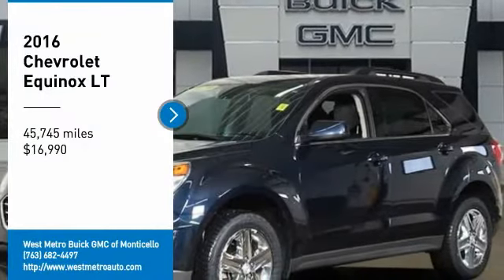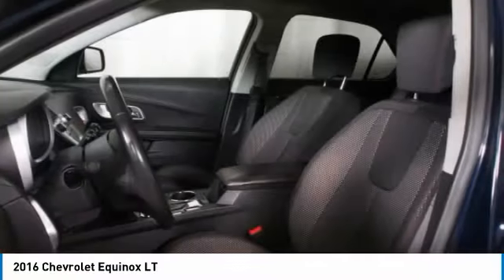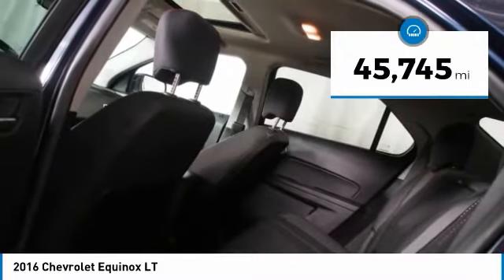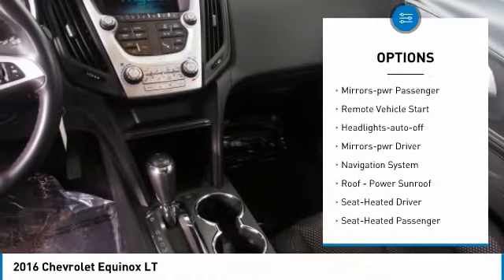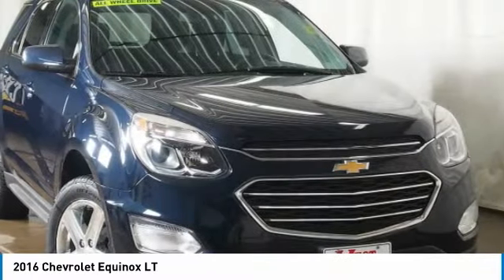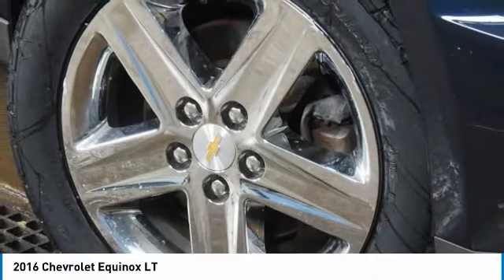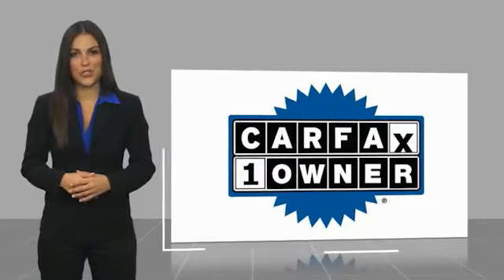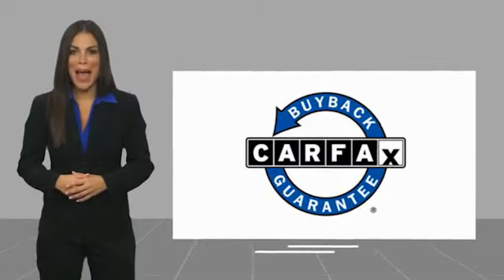2016 Chevrolet Equinox Minneapolis, St Cloud, Elk River, Monticello, MN 29897A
2016 Chevrolet Equinox LT

CARFAX One-Owner. Clean CARFAX. blue velvet metallic 2016 Chevrolet Equinox LT AWD 6-Speed Automatic with Overdrive 2.4L 4-Cylinder SIDI DOHC VVT One Owner, Serviced and Detailed to Precision, Equinox LT, AWD, 6 Speaker Audio System Feature, 8-Way Power Driver Seat Adjuster, Air Conditioning w/Automatic Climate Control, Bluetooth For Phone, Convenience Package, Equipment Group 1LT, Heated Driver & Front Passenger Seats, Leather-Wrapped Steering Wheel w/Audio/Cruise Ctrls, Manual Climate Control, Navigation System, Pioneer Premium Audio System Feature, Power Programmable Rear Liftgate, Power Tilt-Sliding Sunroof w/Express-Open, Radio: Chevrolet MyLink Audio System w/Navigation, Remote Vehicle Starter System, SiriusXM Satellite Radio, Technology Package.brbrThe West Metro Volume Leader. 20/29 City/Highway MPGbrbrAwards:br  * JD Power Initial Quality Study   * 2016 IIHS Top Safety Pick   * 2016 IIHS Top Safety Pick with optional front crash preventionbrWe are a local family owned dealership and pride ourselves on small community feel, making your vehicle buying experience as casual, fun and effortless as possible. Our online reputation speaks volumes of who we are. Thanks for looking.brbrReviews:br  * Backseat has plenty of space and slides/reclines for added comfort; optional V6 engine provides ample power; interior stays quiet at speed; rides smoothly on rough roads. Source: Edmunds